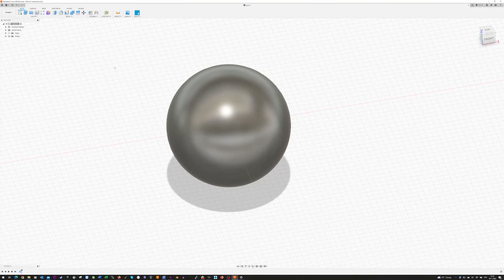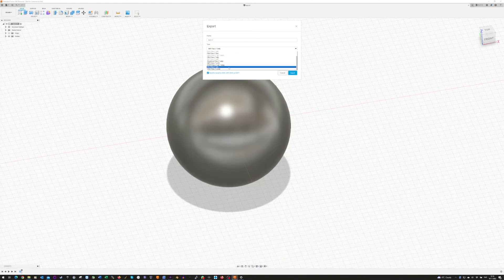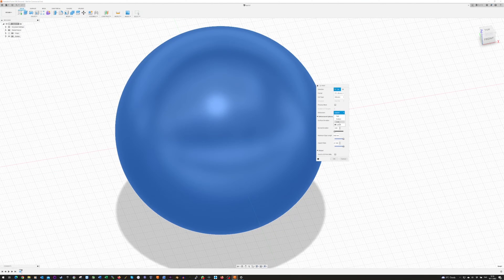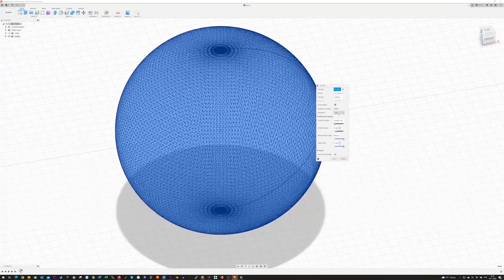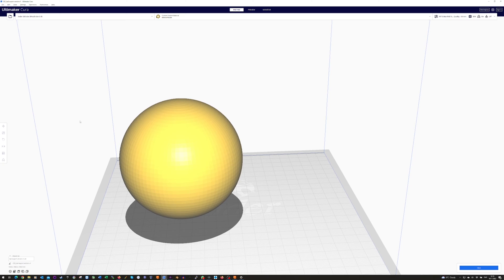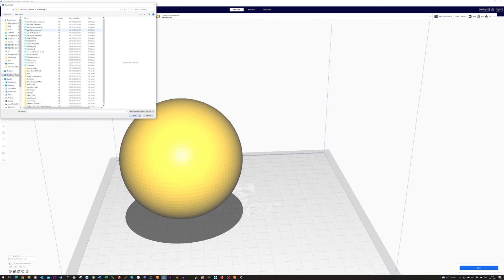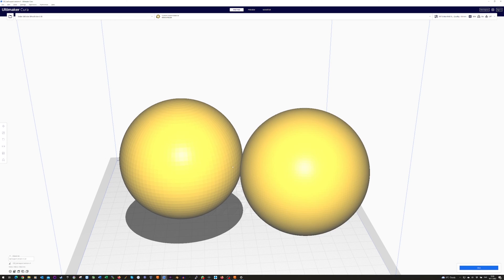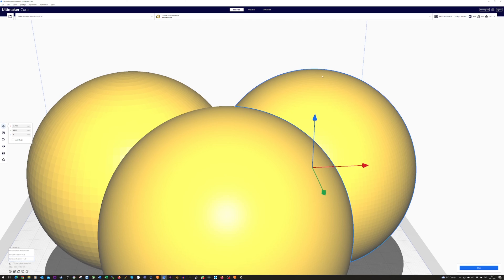How To Get The Highest Quality .STL Exports With Fusion 360 For Better Quality Prints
Here's a little tip I found to improve the polygon count in .STL files so you have much smoother surfaces.